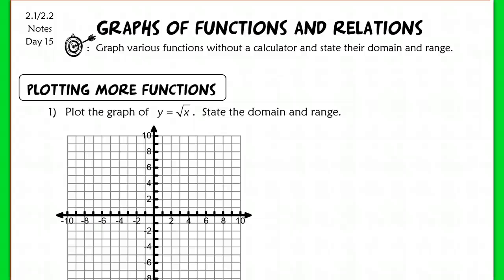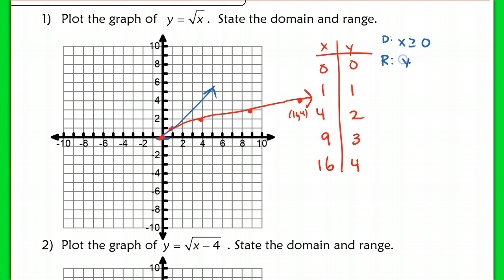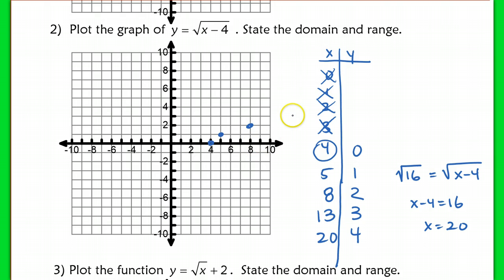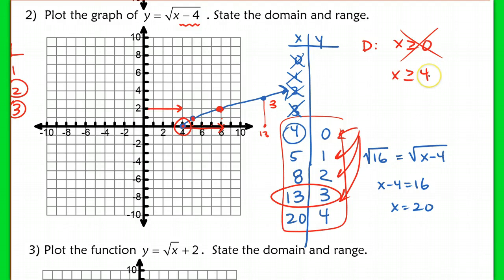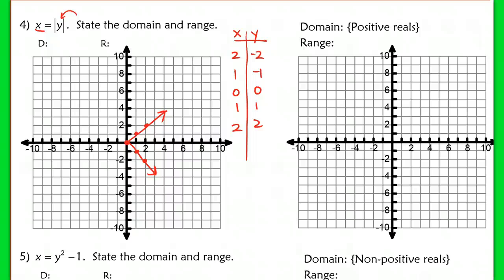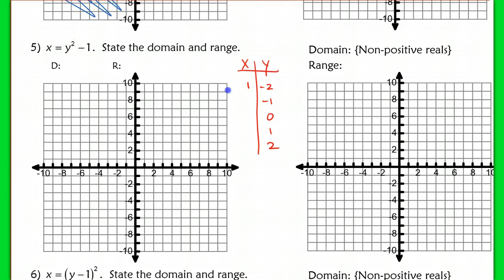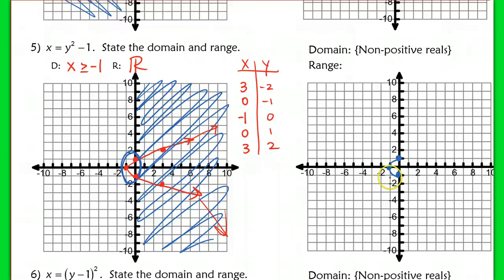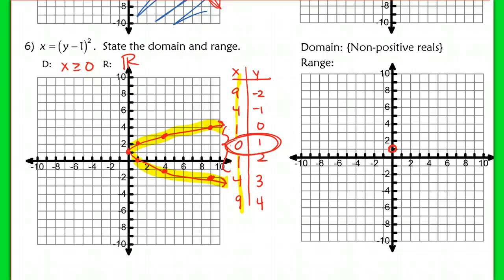2.1 and 2.2 Graphs of Functions and Relations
Graphing relations and functions using tables and transformations